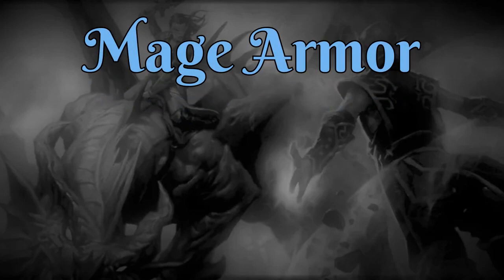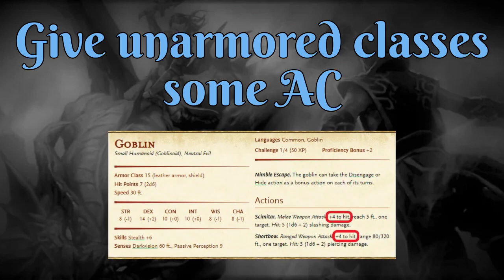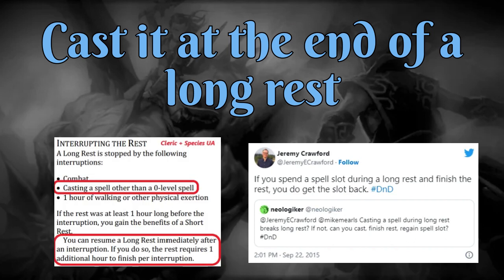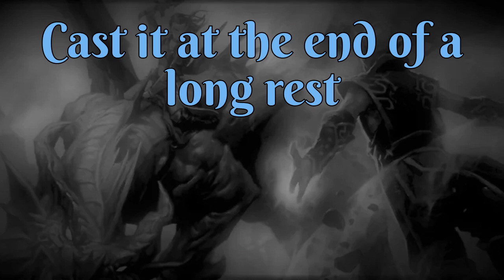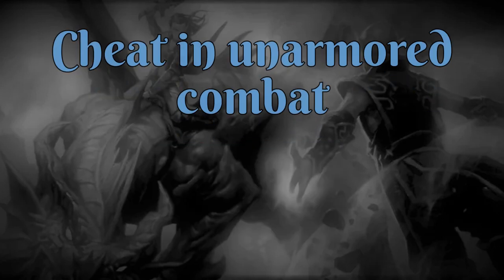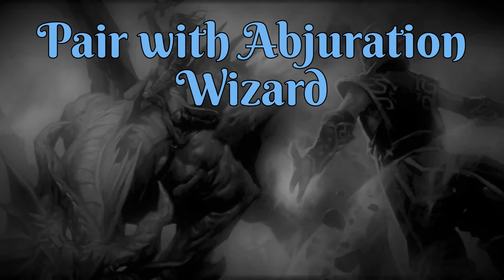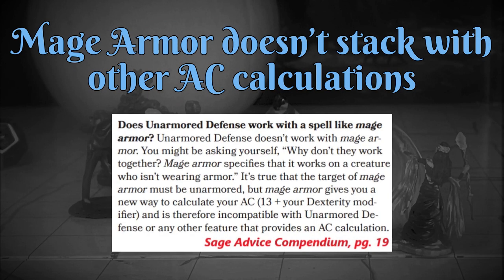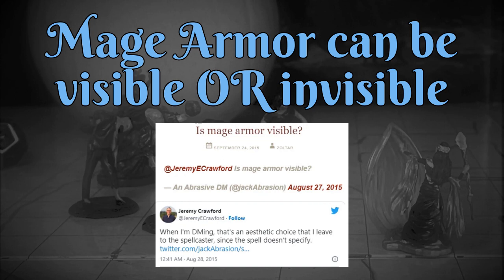Mage Armor is ESSENTIAL: How to Use DnD Spells #14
Mage Armor is essential for spellcasters in DnD 5e. I cover a few of my favorite ways to use this spell in a Dungeons and Dragons game.

For more on how the spell works and how to use it in-game, check out my full guide

0:12 How to Use Mage Armor
3:14 Mage Armor  Rules
4:25 Is Mage Armor Good?